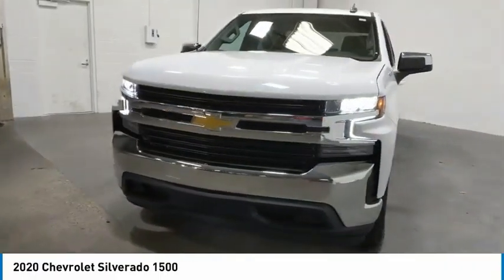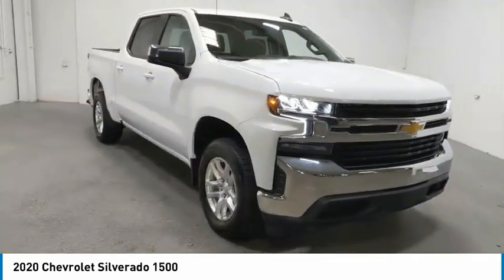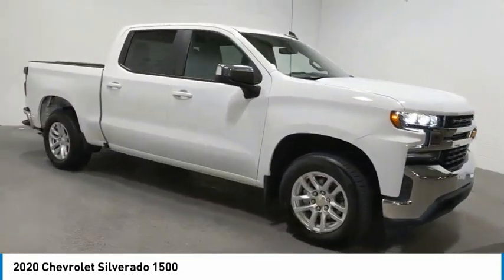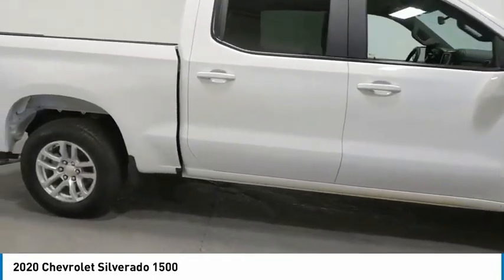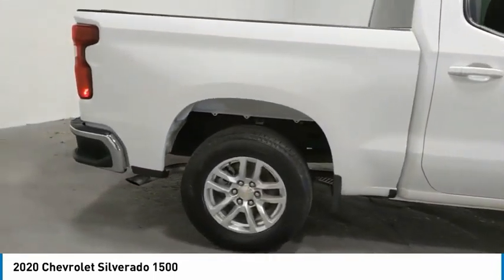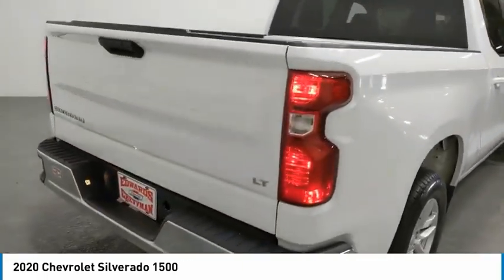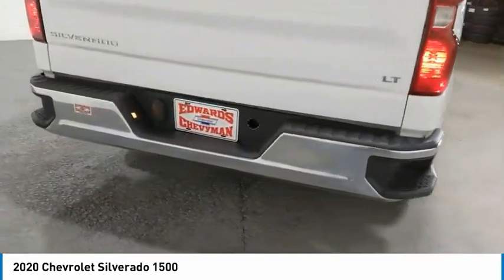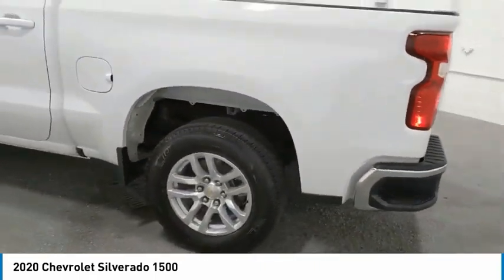2020 Chevrolet Silverado 1500 Live LG153327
2020 Chevrolet Silverado 1500

Edwards Chevrolet 280 is Proud to offer you this Exceptional 2020 Chevrolet Silverado 1500, Appointed with the LT Trim and is finished in Summit White over jet black Cloth inside. Highlight features include 8-Speed Automatic and jet black Cloth And it is ready for your consideration today!brbrbrPriced below KBB Fair Purchase Price!brbrbrEdwards Chevrolet-280 in Birmingham, AL, also serving Tuscaloosa, AL and Montgomery, AL is proud to be an automotive leader in our area. Since opening our doors, Edwards Chevrolet-280 has kept a firm commitment to our customers. We offer a wide selection of vehicles and hope to make the car buying process as quick and hassle free as possible PLUS Lower city taxes on purchases.